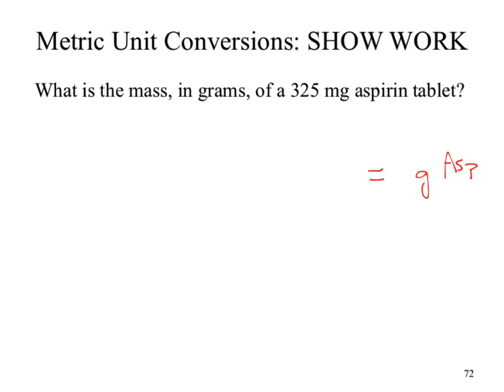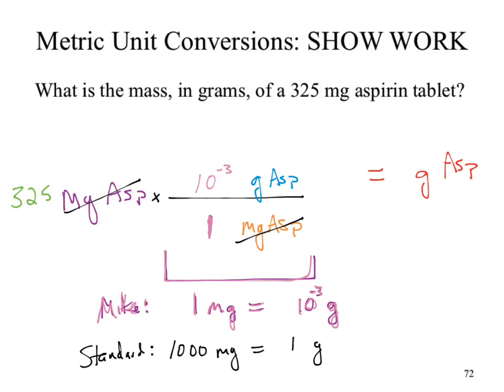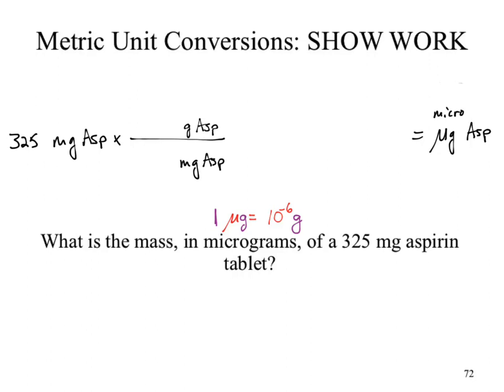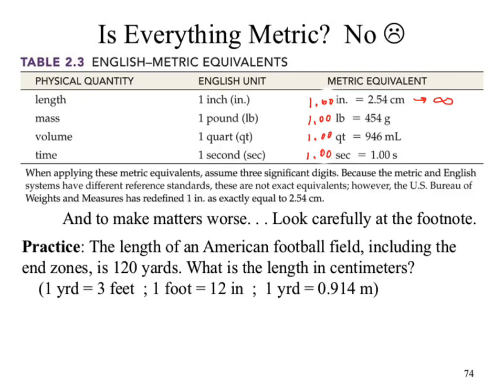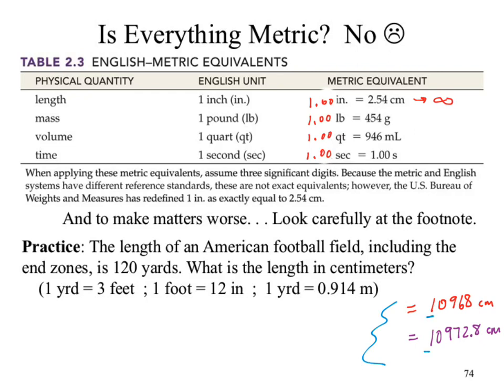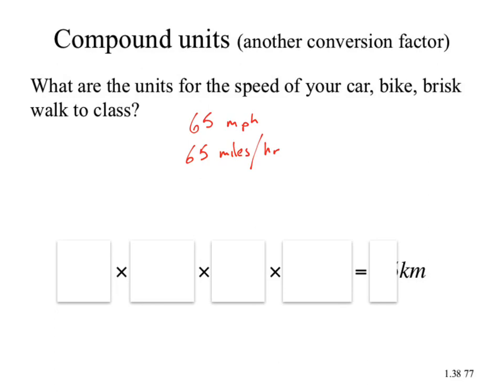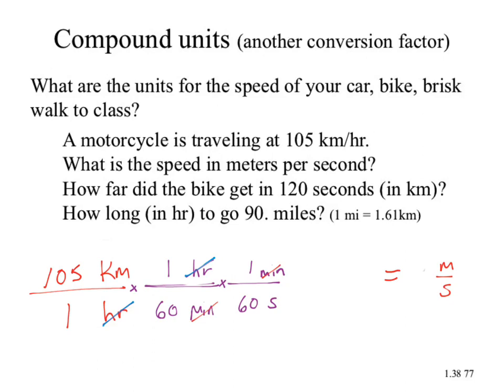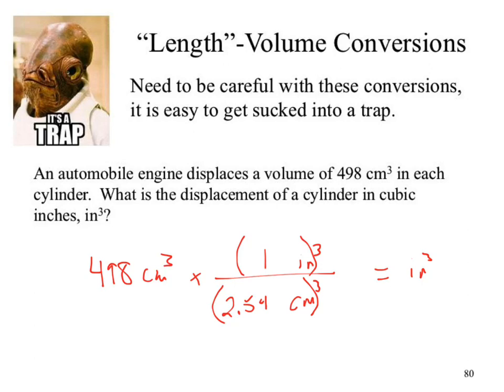130FA18 wk8b conversions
conversions and stuff